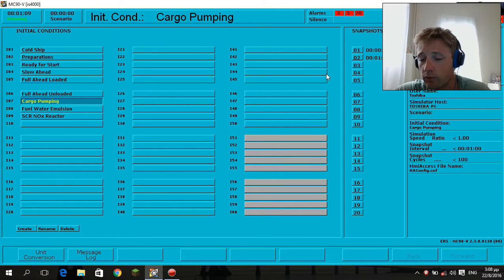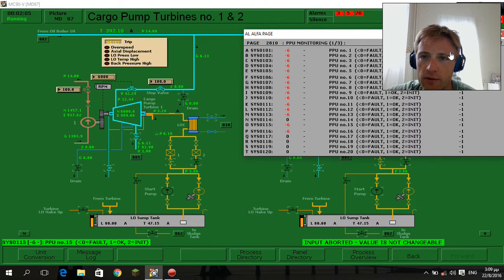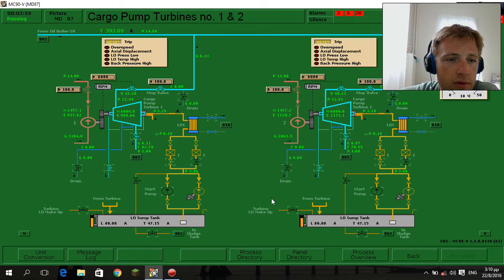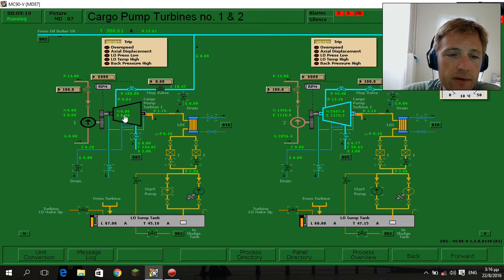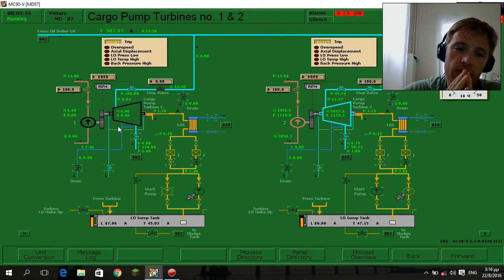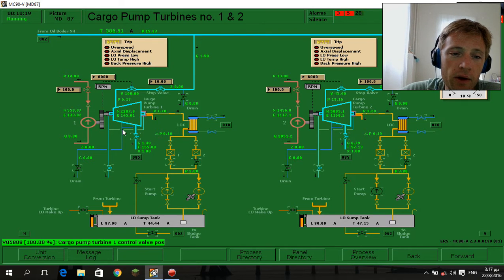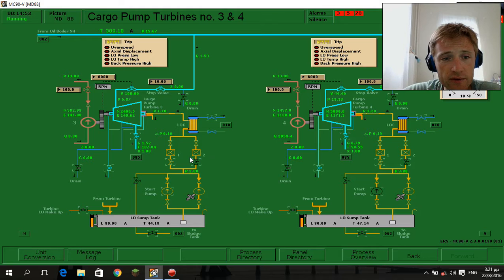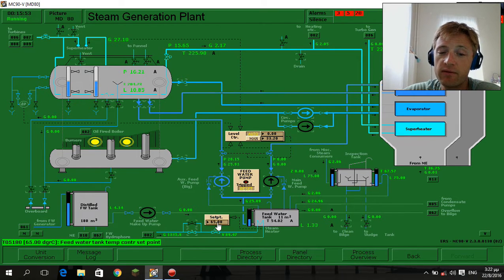Kongsberg Simulator About turbine Pumps